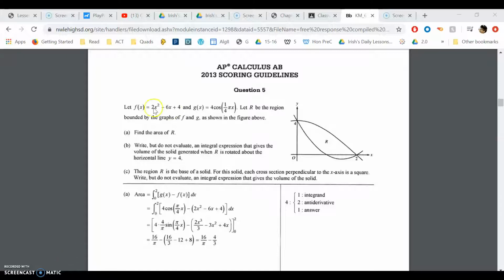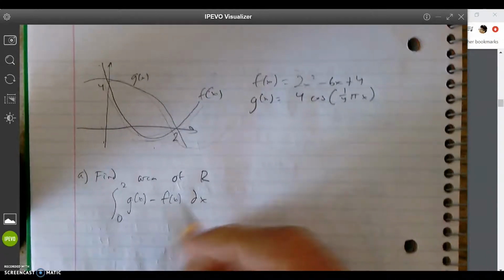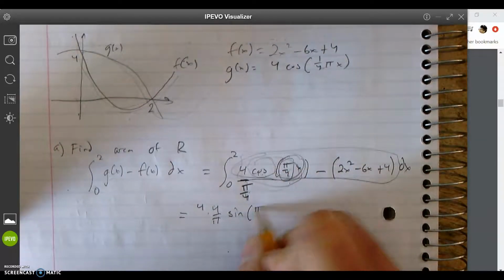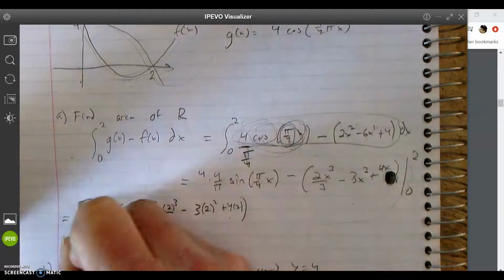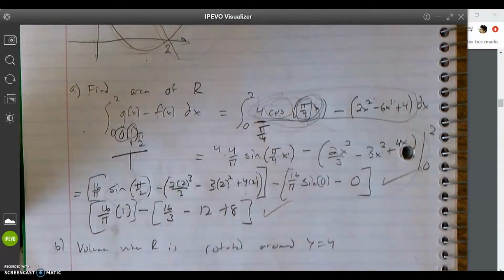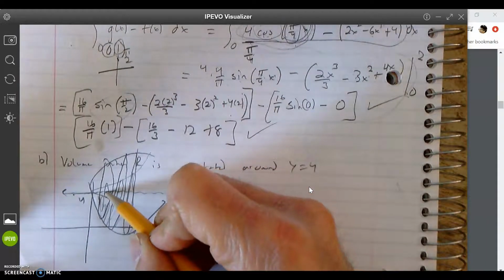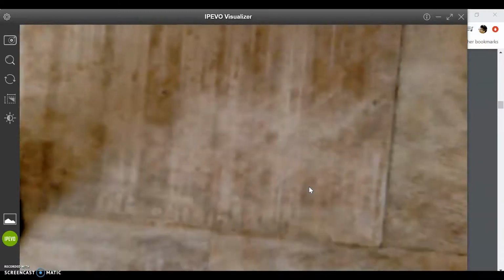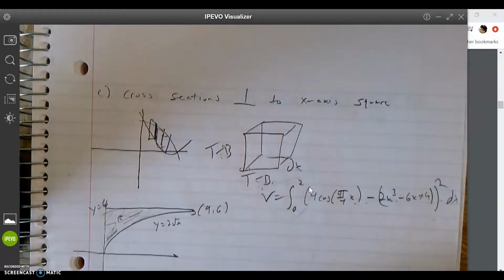Volumes of Revolution Quiz pt 1 Corrections